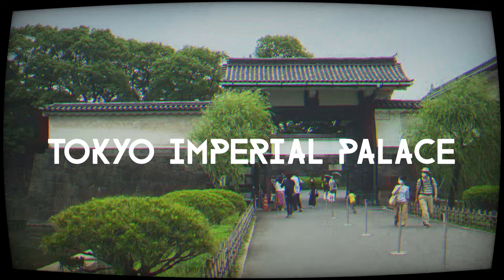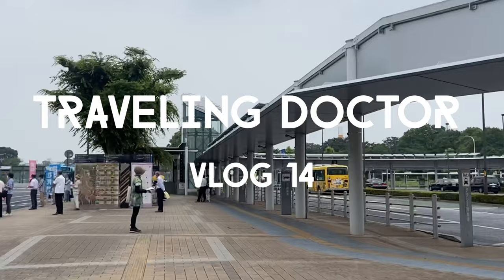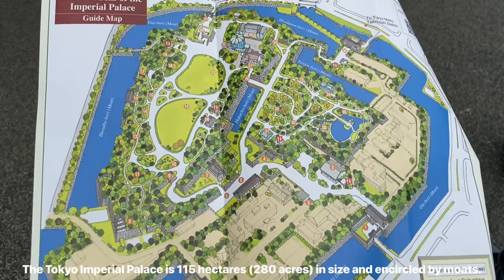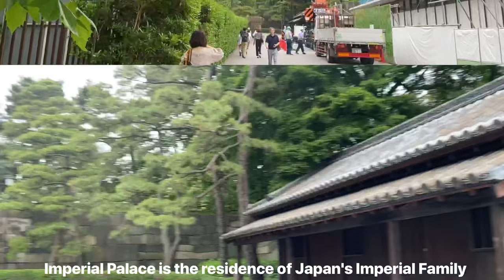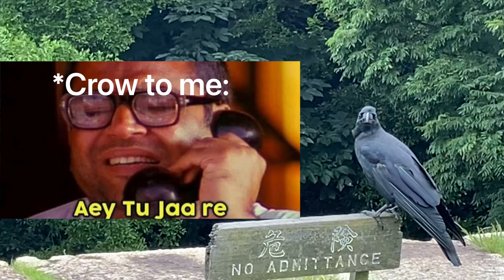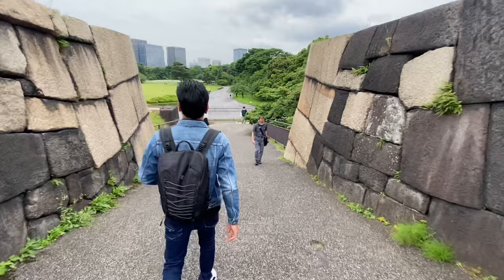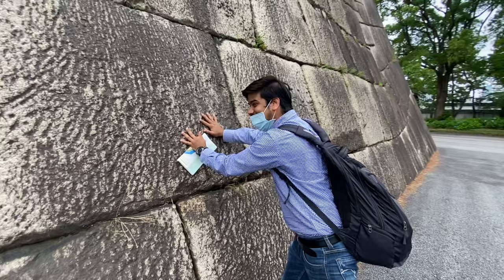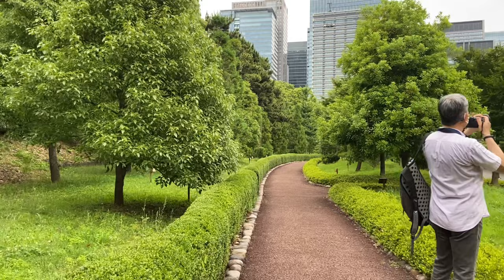TOKYO IMPERIAL PALACE : RESIDENCE OF THE EMPEROR OF JAPAN | शाही महल टोक्यो | JAPAN TRAVEL | VLOG 14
Hey 👋 Everyone!
Let's Walk Through Tokyo's Imperial Palace (東京皇居：天皇の住居).
The Japanese Imperial family's residence is the Tokyo Imperial Palace, which is still standing on the spot where Edo Castle (1888) very close to Tokyo Station or . The Imperial Palace, which covers a total area of 3.41 square kilometers, is really divided into four separate areas, including the main grounds of the palace as well as three other public gardens: the Kitanomaru Garden, the East Gardens, and the Kokyo Gaien Gardens.

Unfortunately, due to COVID-19, some areas of the Imperial Palace are not accessible to the general public.

Here, we enjoyed in the area's accessible in the Imperial Palace by exploring the natural beauty, some rarely explored spaces and had a lot of peaches in the garden. Hahahaha

Take care and explore the Japan

Thumbnail Background Picture Credits: ANA Intercontinental Tokyo ☺️

Editing software: Splice Mobile Application
Edited by: Self